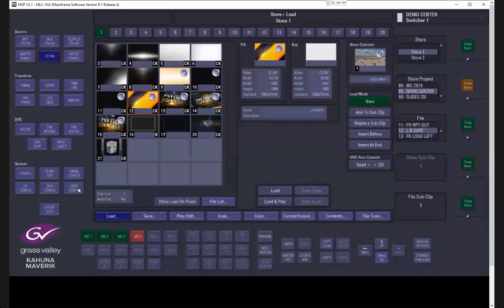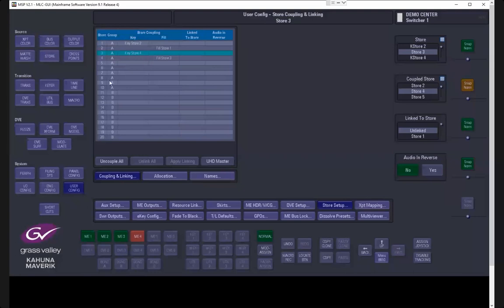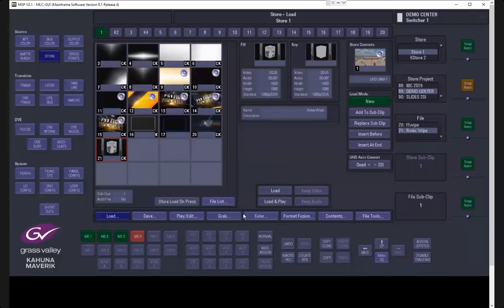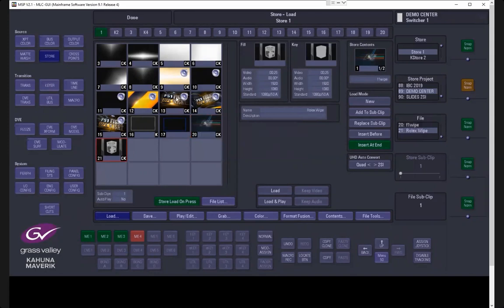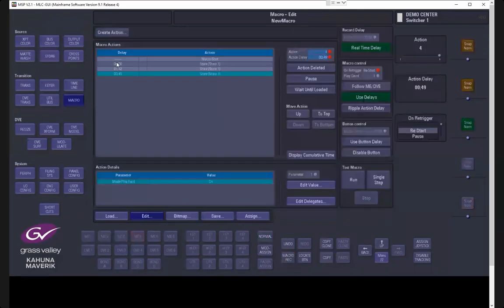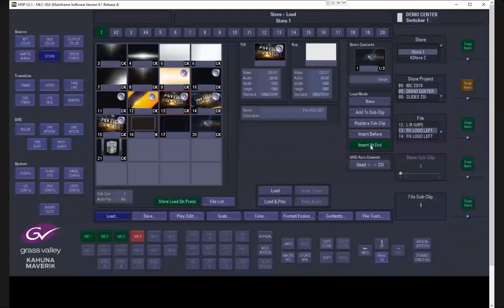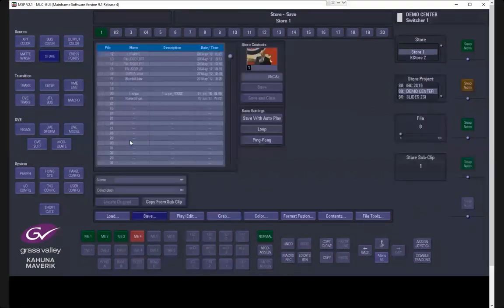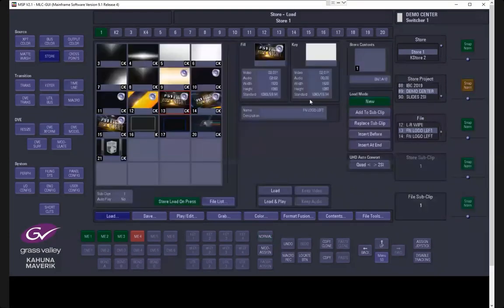GV Kahuna Maverik Stores